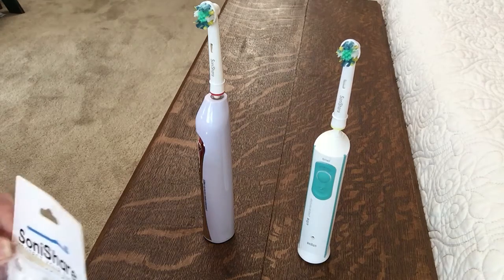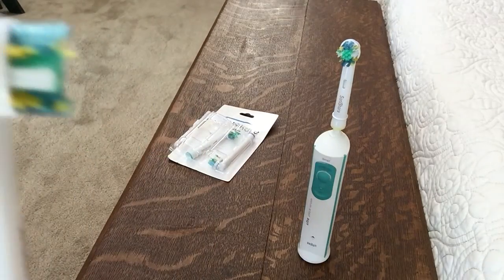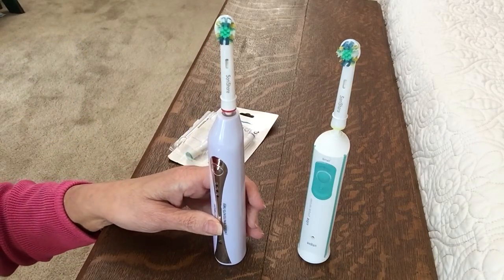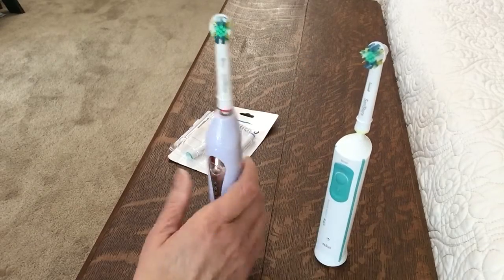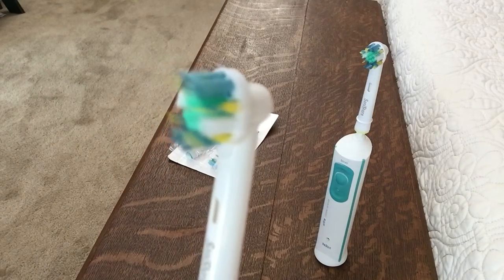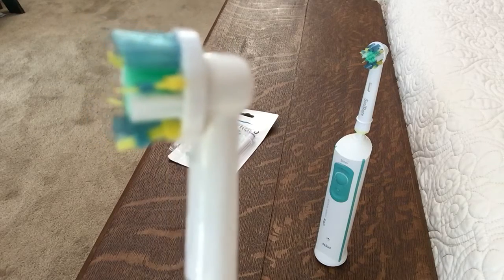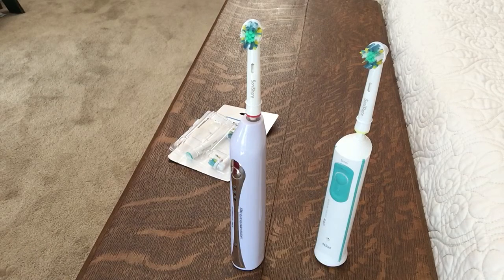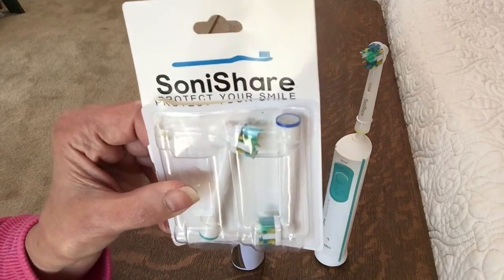Replacement Toothbrushes by Sonishare-compatible with Braun Oral B as well as other sonic toothbrush handles.